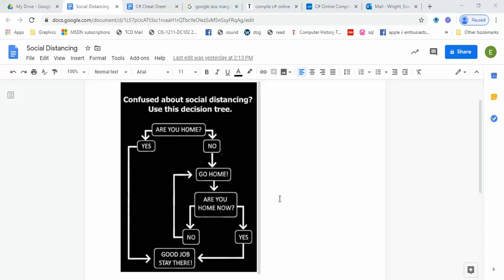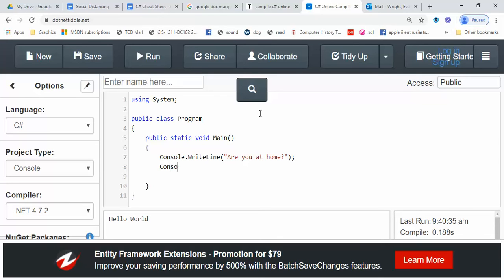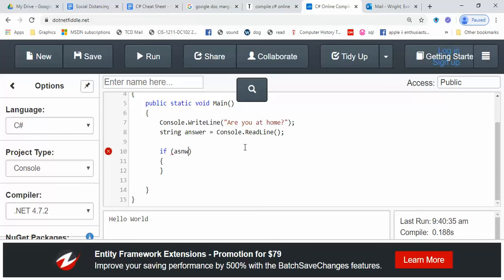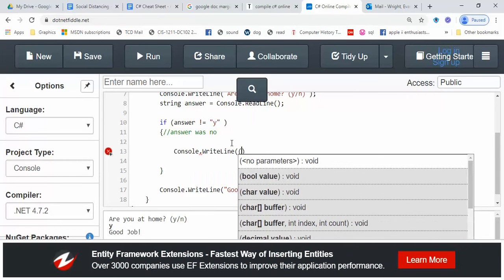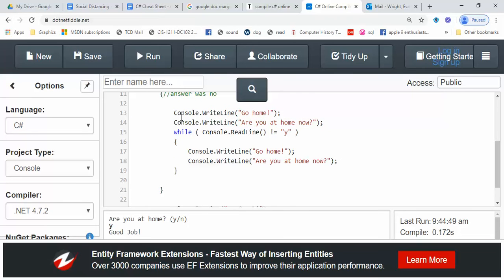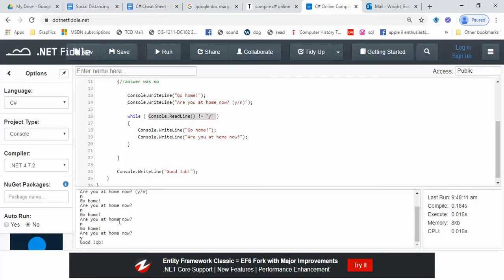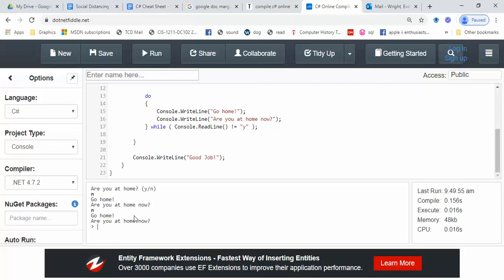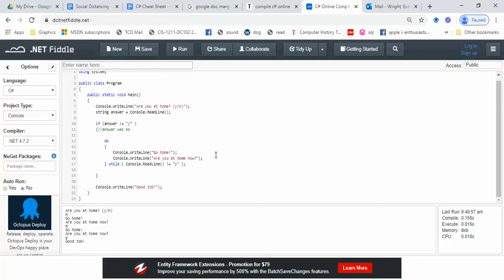C# Social Distancing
Implementing the social distancing flowchart.